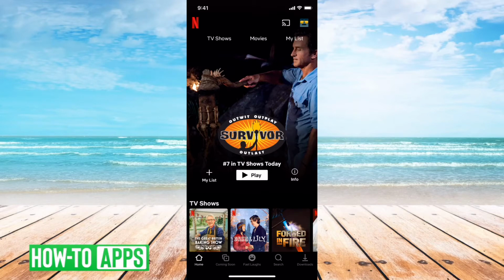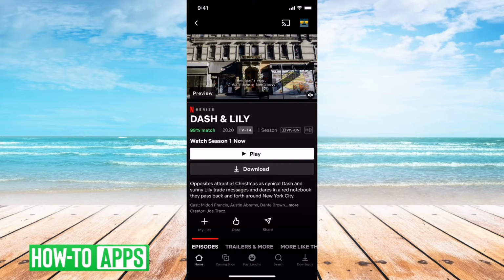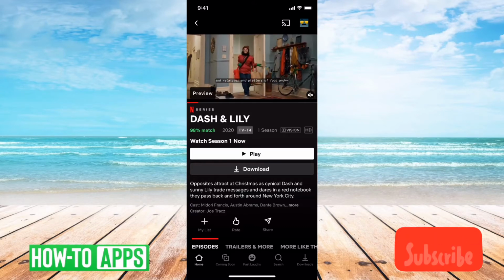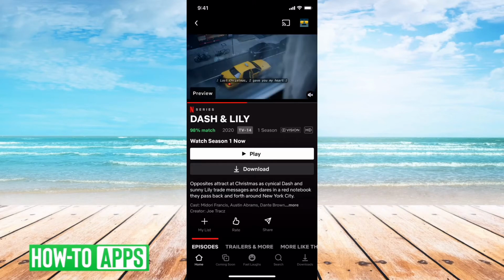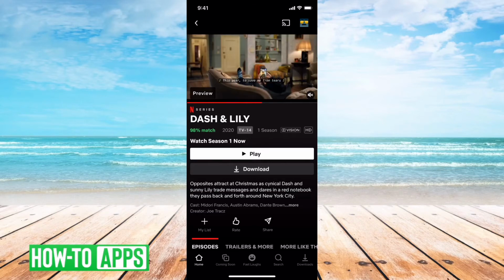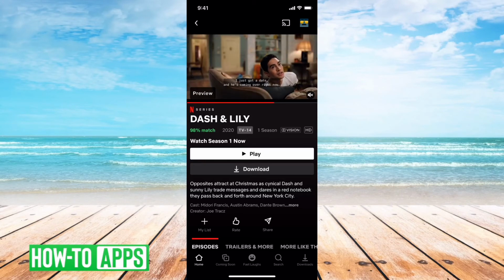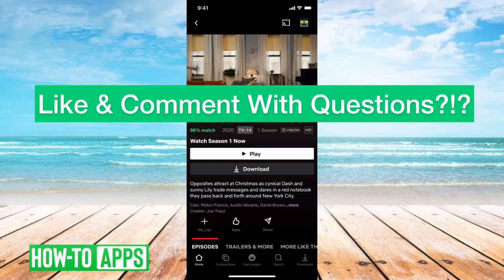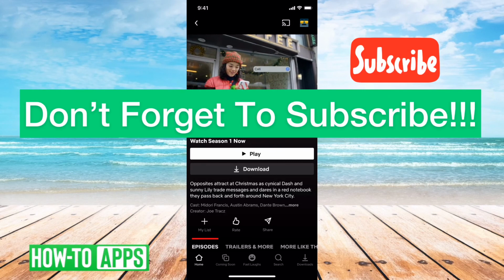How To Make Netflix Full Screen On Phone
Netflix can be finicky and we've had some complaints that Netflix hasn't been switching automatically to full screen on some users iPhone or Android. In this video, I'll walk you through two different options you have to force Netflix to switch to full screen. Keep in mind, this works just as well on the Apple TV or laptop if you're having trouble on there as well. If you change Netflix to full screen but still see black spaces next to the video one other thing you can do is to pinch out and this will zoom into the video slightly and make the video fill the entire screen of your device.